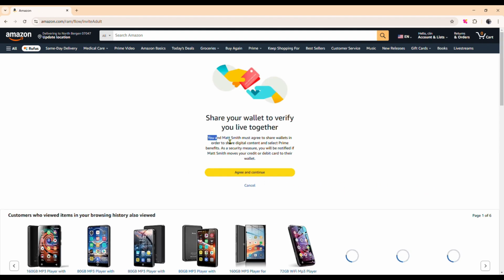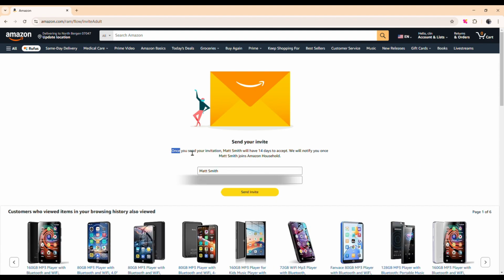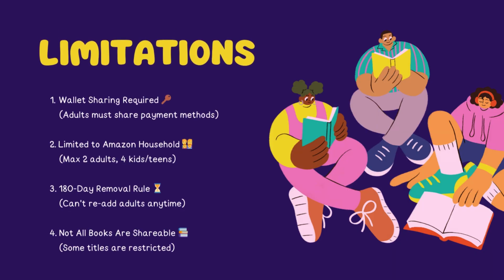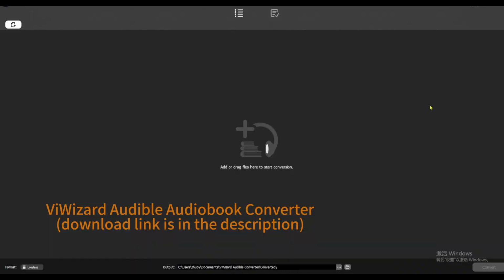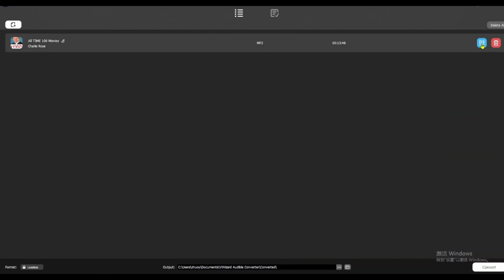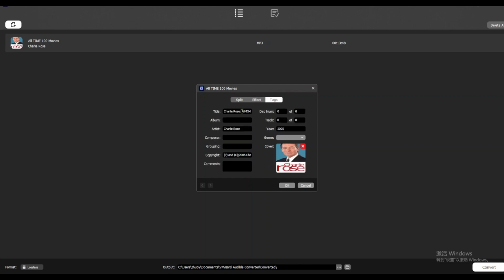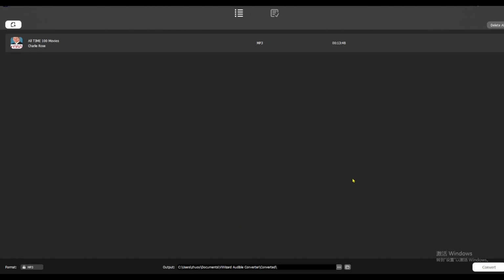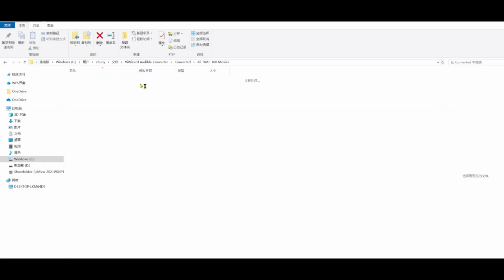2 Ways to Share Audible Books to Another Account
Want to share your Audible books with another account? 📚🎧 In this video, I’ll show you two easy ways to do it!
🔥 Method 1: Use Amazon Family Library to share books (but beware of some restrictions ❗)
🚀 Method 2: Use ViWizard Audible Converter to download and share freely—no limits!

Method Covered:
0:00 Introduction
0:10 Via Amazon Family Library
1:45 Drawbacks of Amazon Family Library
2:08 Via ViWizard